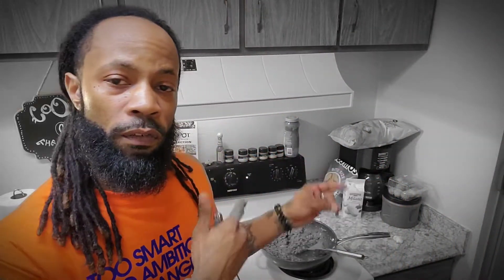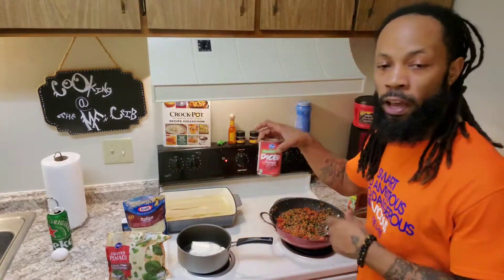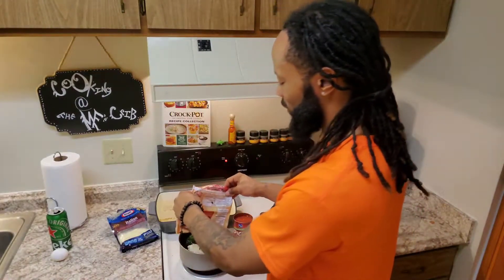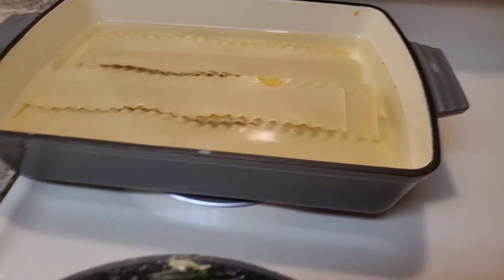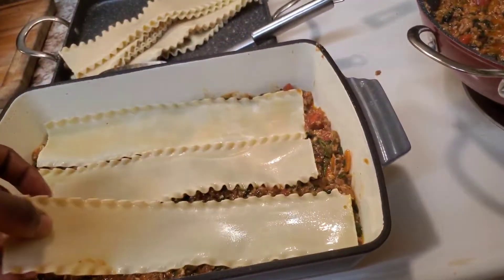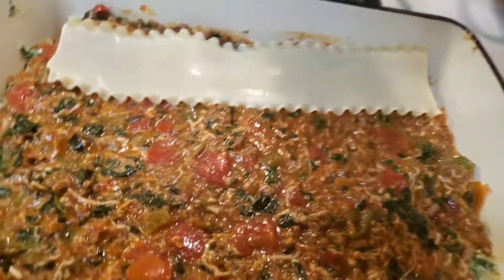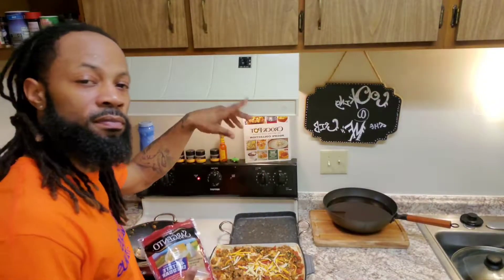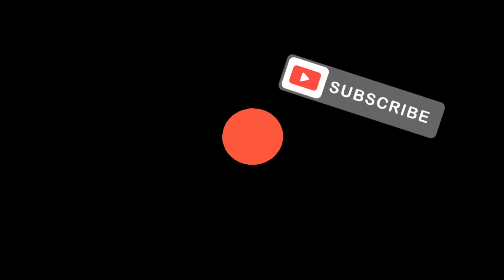How to cook Lasagna at the crib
Bussin Bussin

   Cooking at the MF'n crib 🍽🤬🏠